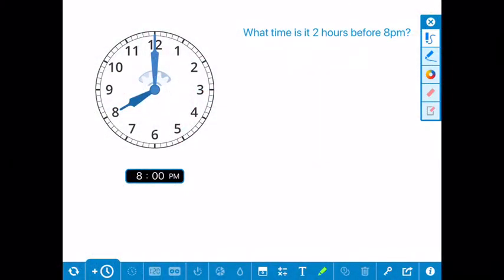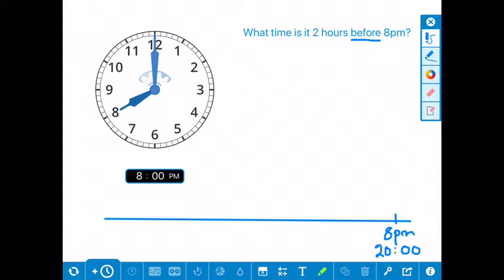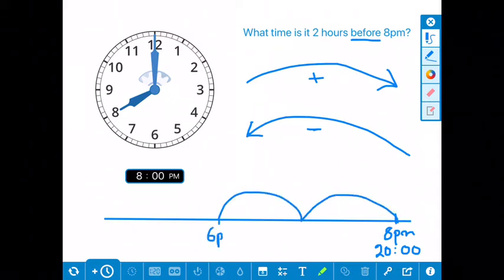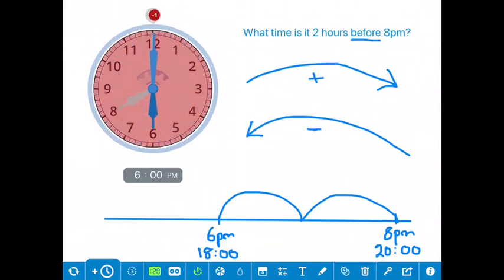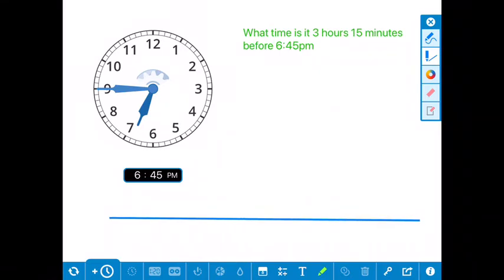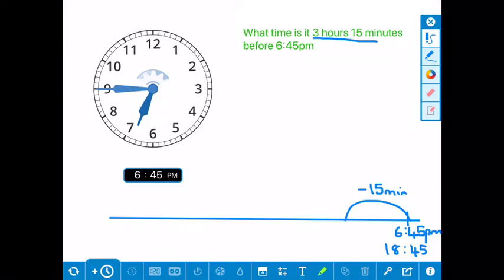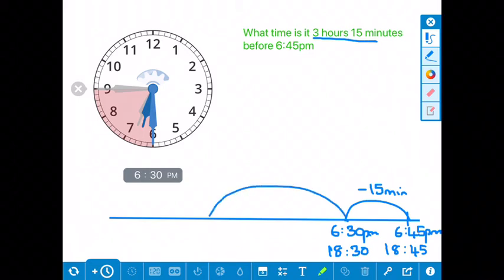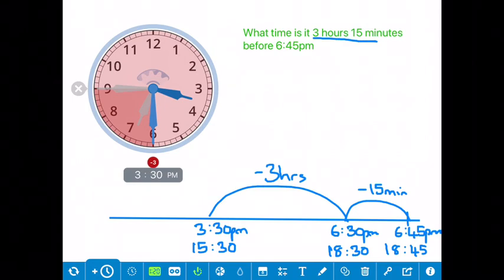Time intervals - going back in time - times before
A short video to show how to calculate time intervals or find an earlier time.